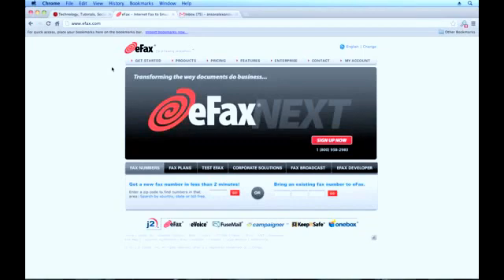How to Send and Receive a Fax with Gmail ! how to gmail fax for recieve/send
hi guys,
             this tutorial was made for how to send a fax with gmail and how to receive a fax in gmail account. so if you guys seen this video. you can learn it.